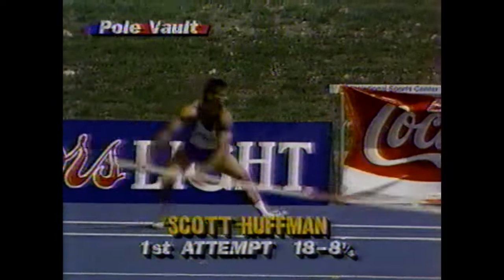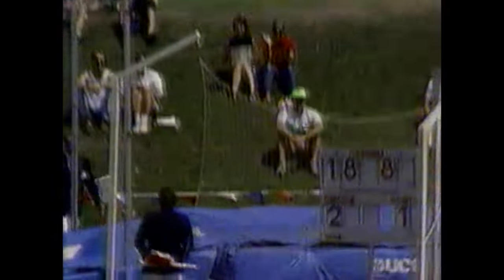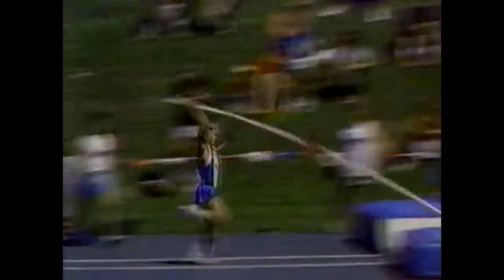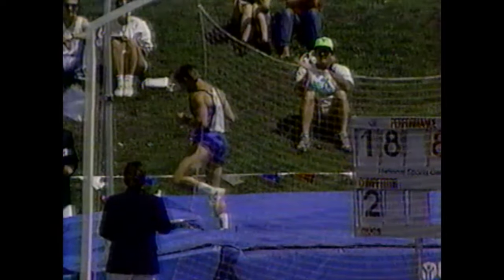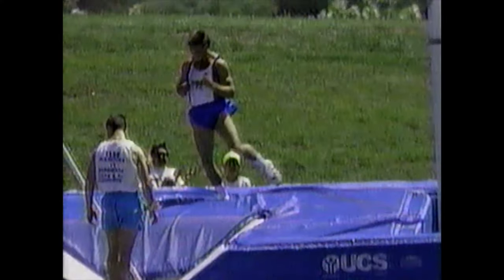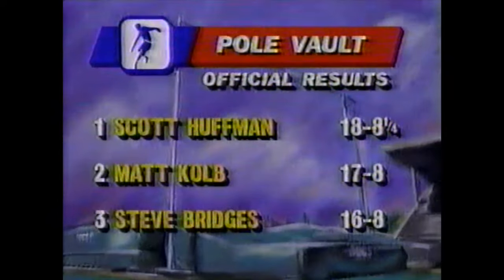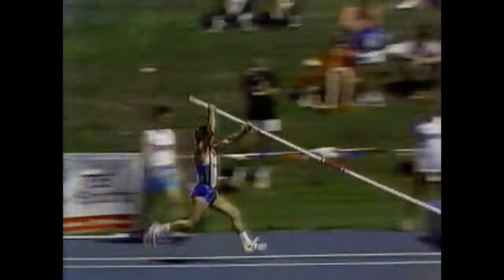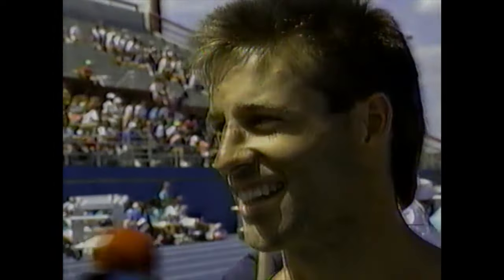Scott Huffman "roll" - Pole Vault - 5.70m - Blaine Meet - 1990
Blaine International Invitational Track and Field Meet
Blaine, Minnesota

Pole Vault Result:
     1) Scott Huffman - 18' 8.25" (5.70m)